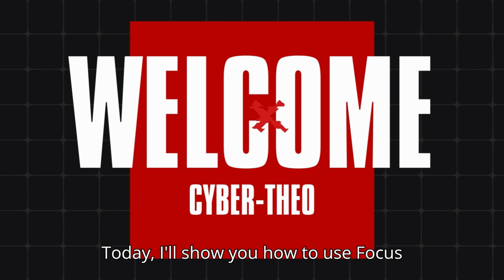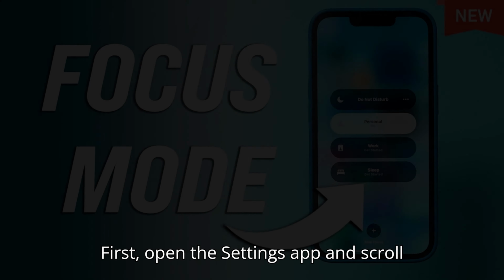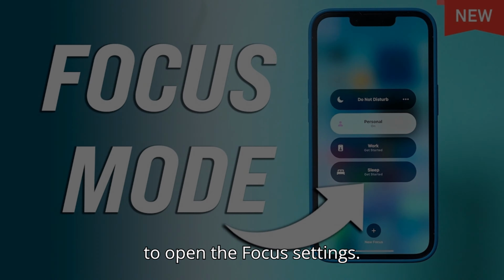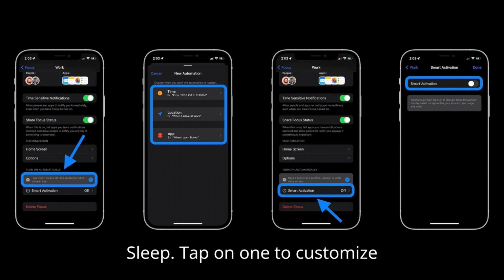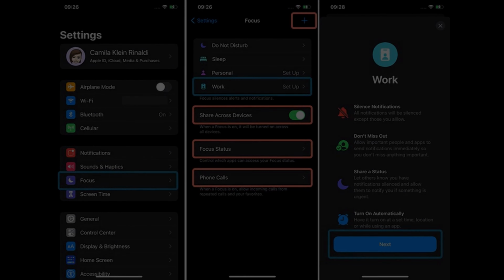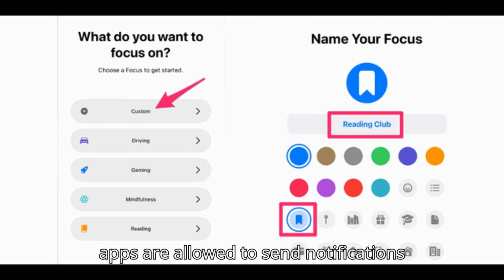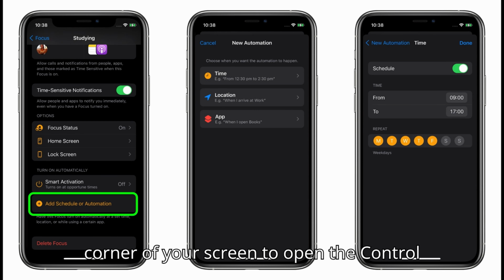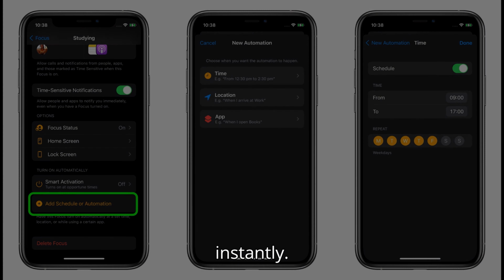How to Use Focus Mode on iPhone in 60 Seconds!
Welcome to Cyber-Theo! In this quick tutorial, I'll show you how to use Focus Mode on your iPhone to minimize distractions and boost your productivity. Whether you're working, relaxing, or sleeping, Focus Mode can help you stay on track by customizing which notifications and calls you receive.

In this video, you’ll learn:

How to access and customize Focus Mode settings
How to set schedules or automations for Focus Mode
How to choose which contacts and apps can reach you while in Focus Mode
How to quickly activate Focus Mode from the Control Center